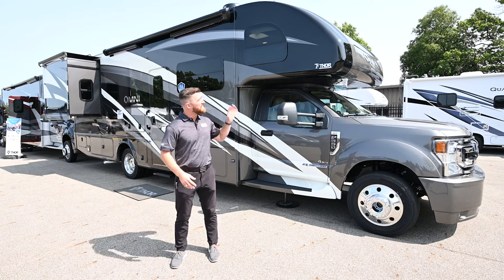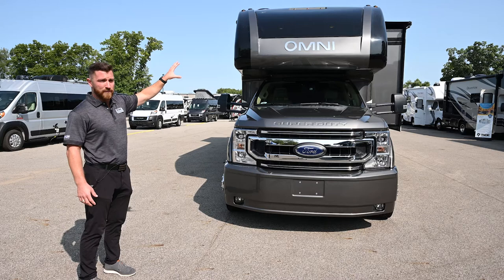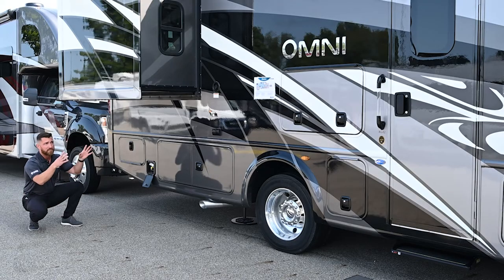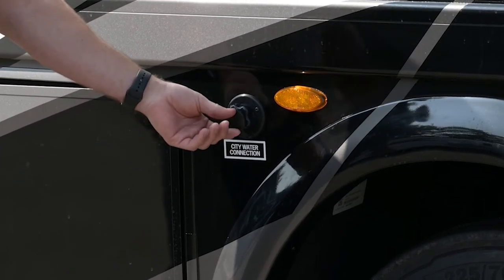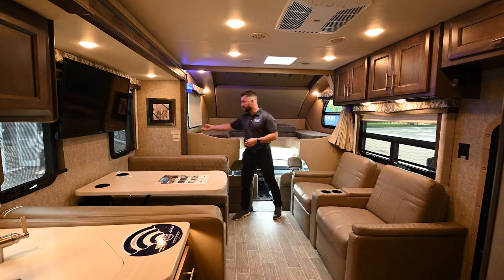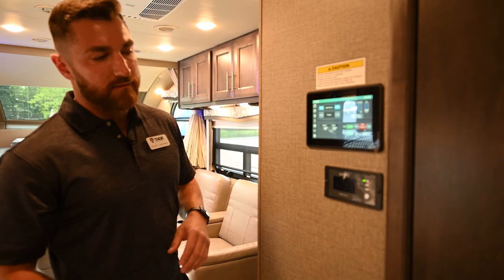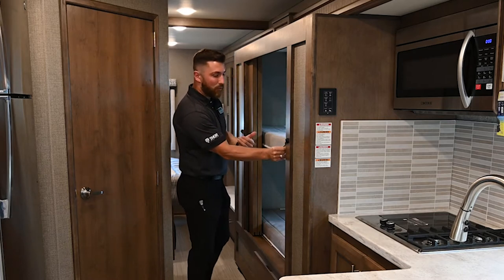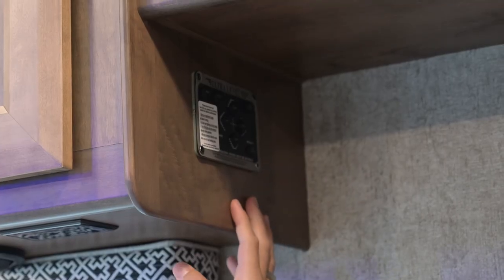Take A Guided Tour Of The Omni & Magnitude Super C Diesel Motorhomes From Thor Motor Coach